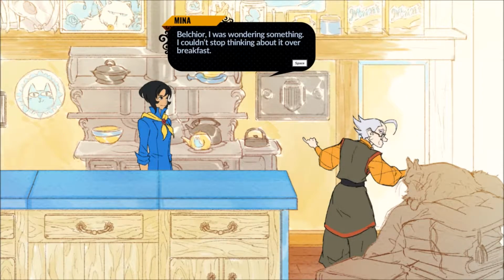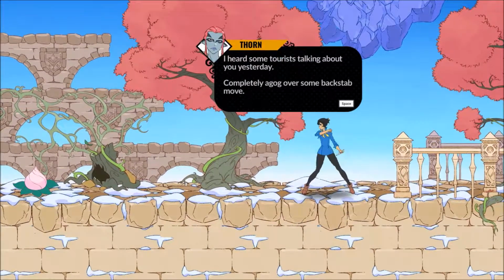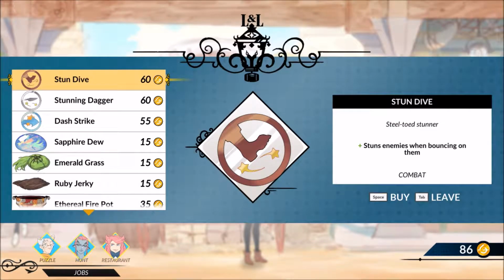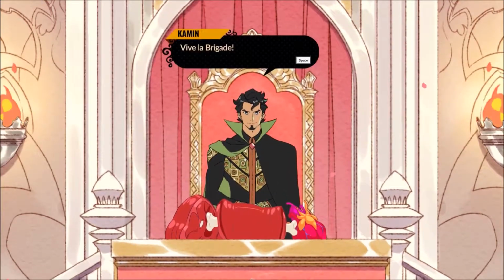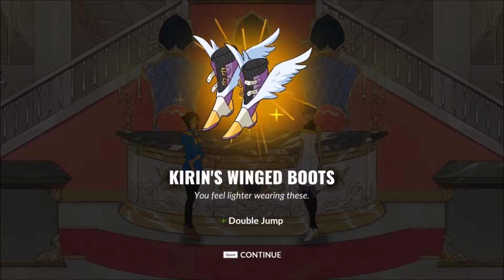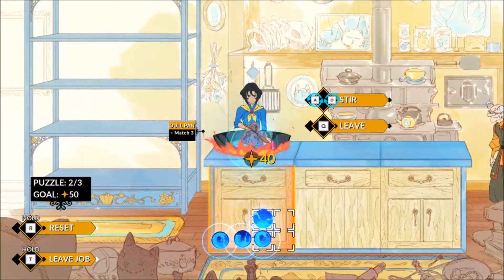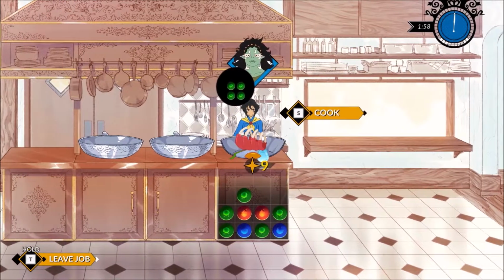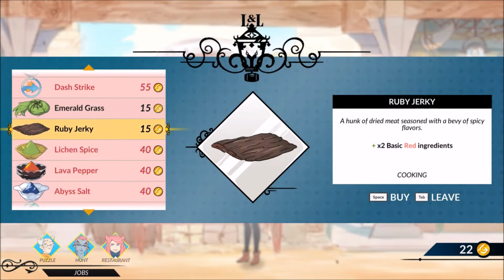emmavoid plays Battle Chef Brigade part 3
To give money-